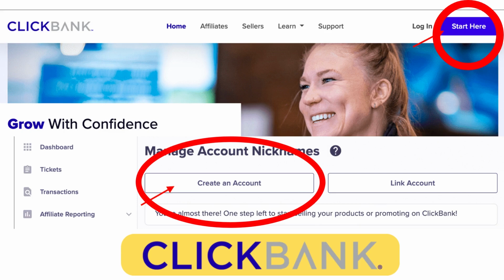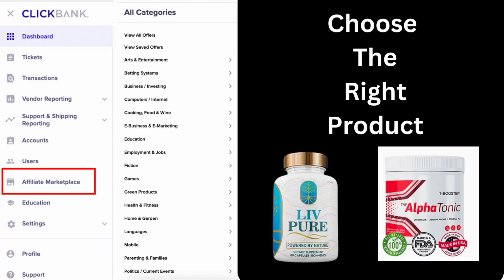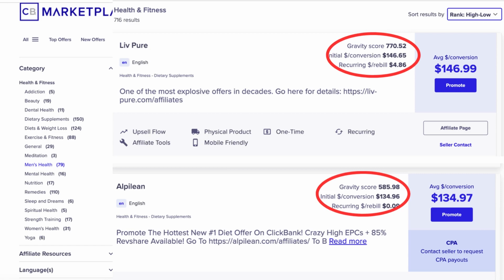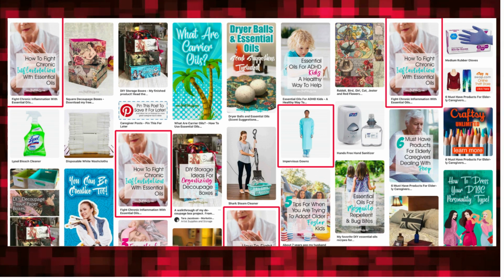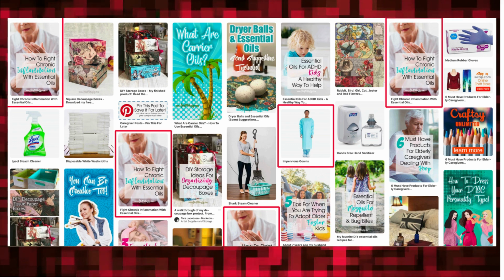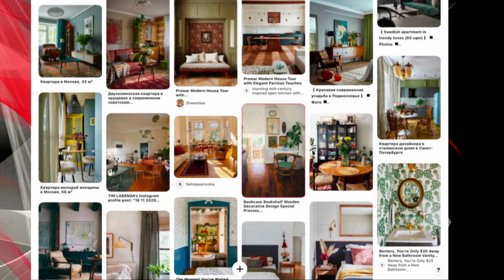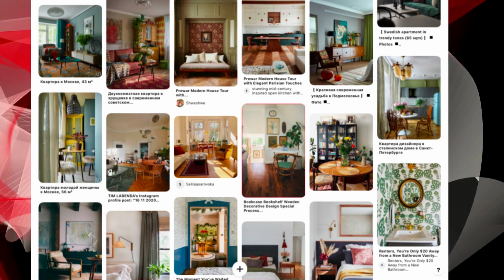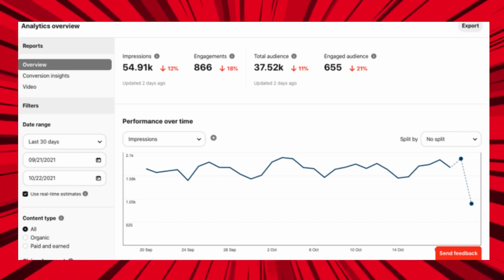Fearless Beginners Guide to Clickbank Affiliate Marketing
In this video, I'll be walking you through the basics of affiliate marketing with Clickbank. I'll be covering everything from what affiliate products to promote to how to set up your affiliate account.

If you're looking to get started with affiliate marketing, then this video is for you! I'll teach you all the basics of affiliate marketing with Clickbank so that you can start promoting your products and making money right away!
Do you want to get into affiliate marketing?